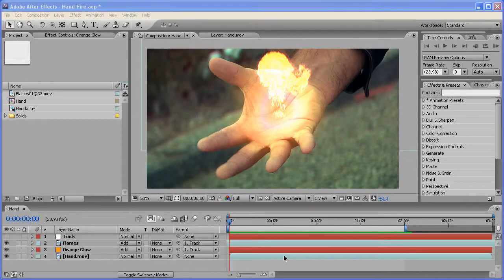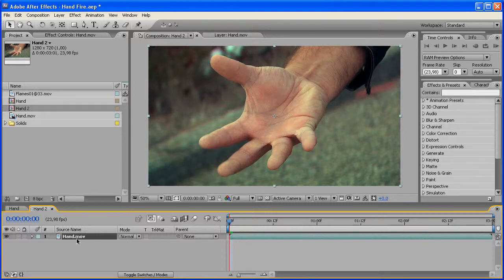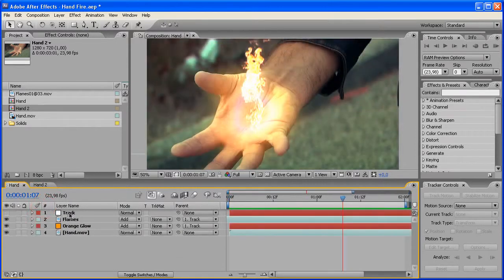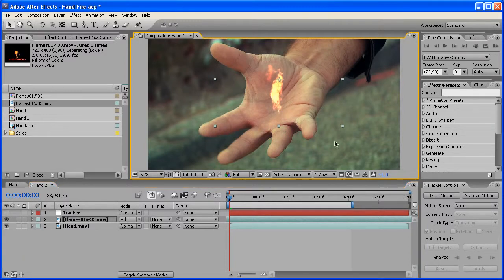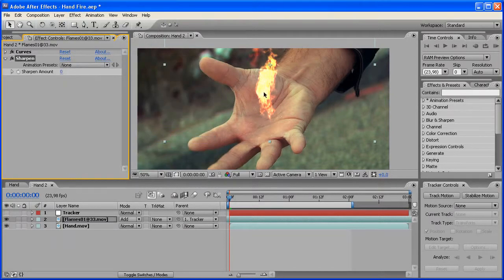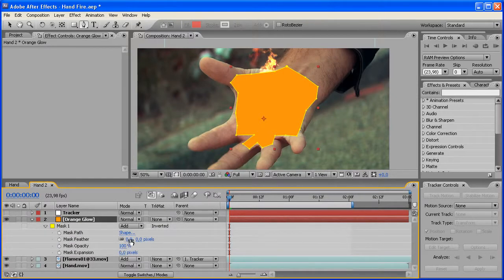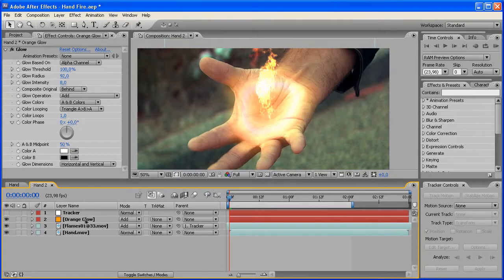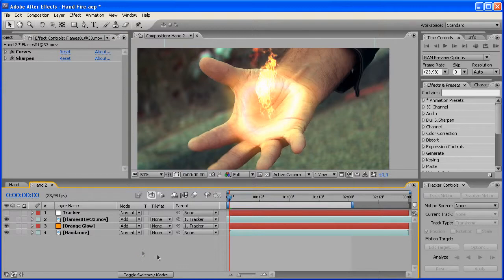Floating Fire in your Hand Tutorial [After Effects]